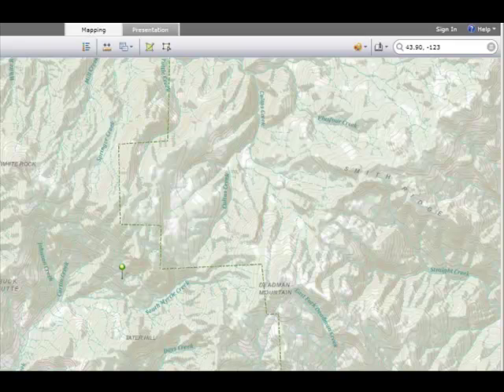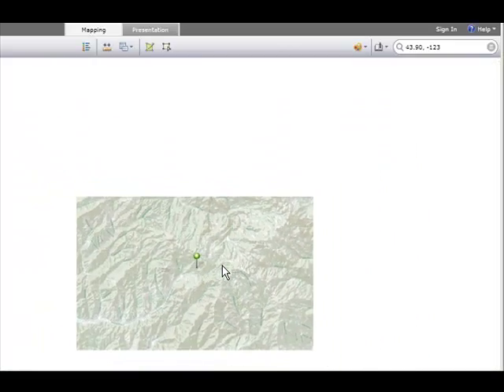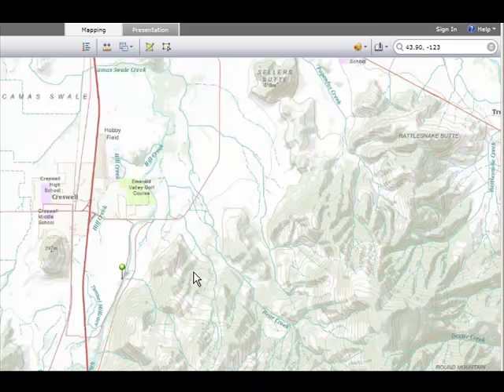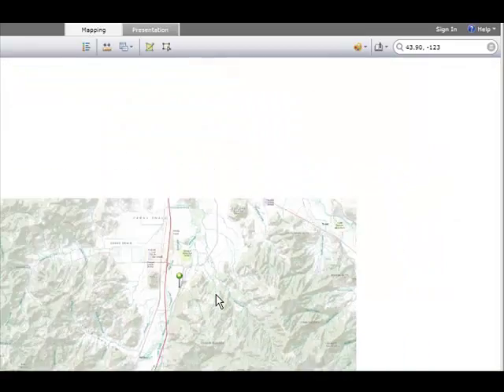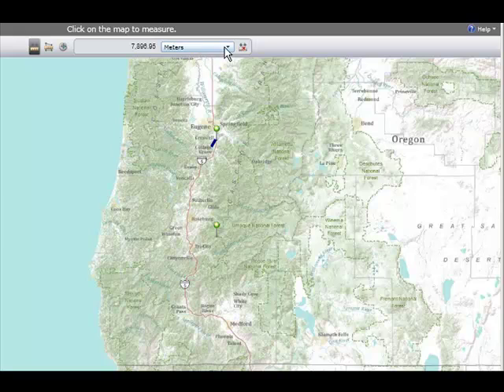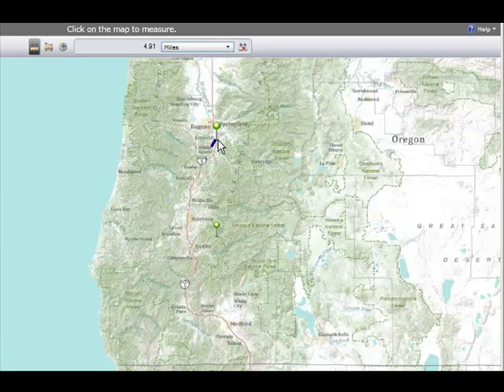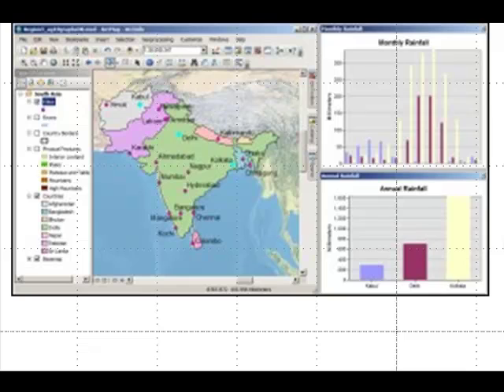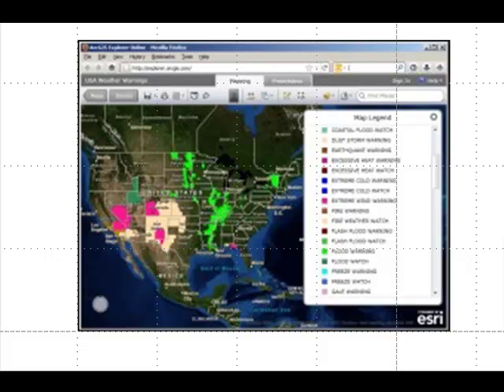GPS to GIS: Which methods and tools are most appropriate?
This series of videos describes how to use GPS and GIS in educational instruction--specifically, the whys and hows of gathering field data such as historical buildings, trees, pH in streams, invasive species, social zones on campus, and so on--and then mapping those data to analyze their spatial pattern and assess the issue from a spatial perspective.  This video discusses the cabling versus keying-in methods of importing your GPS-gathered locations, precision and accuracy, and how to choose which GIS tools you should use for analysis.